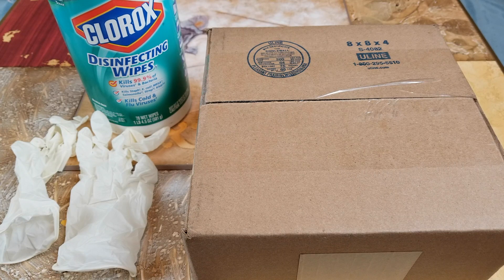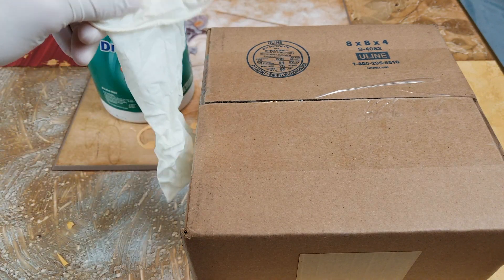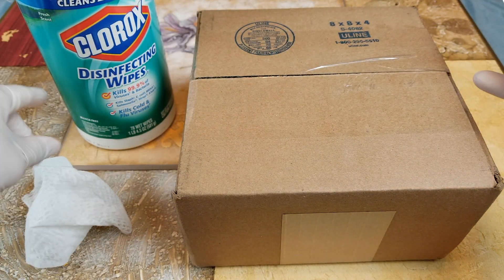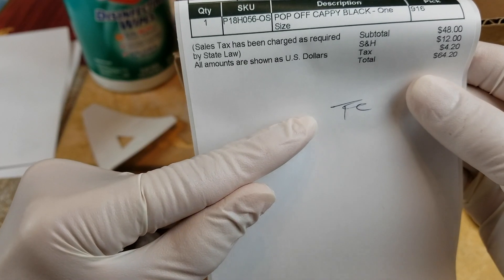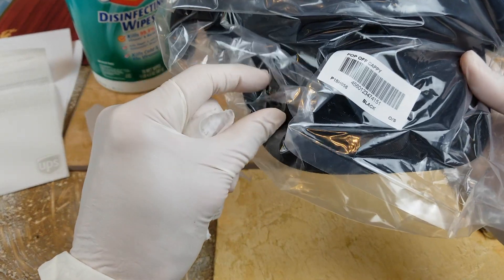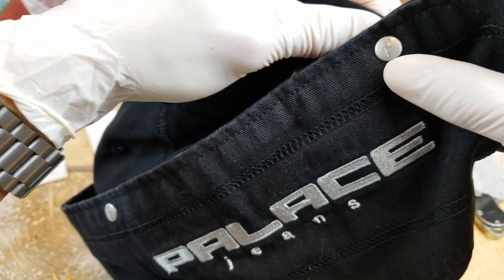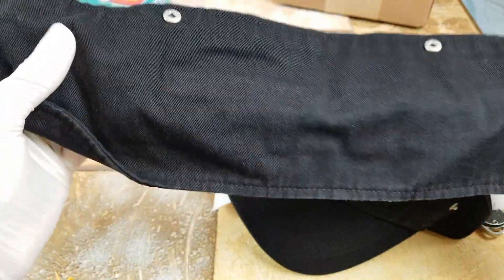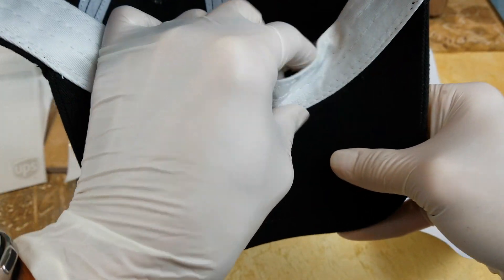ASMR Unboxing Palace Skateboards POP OFF CAPPY Black Cap!